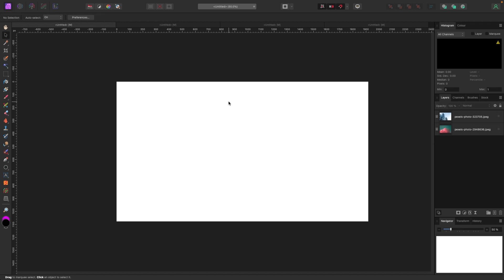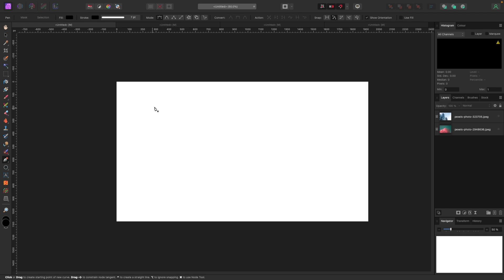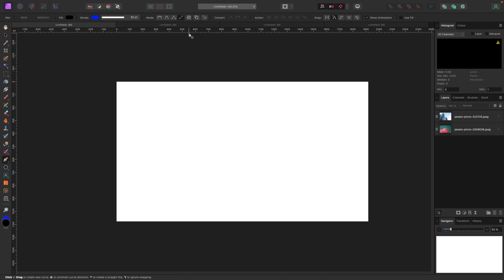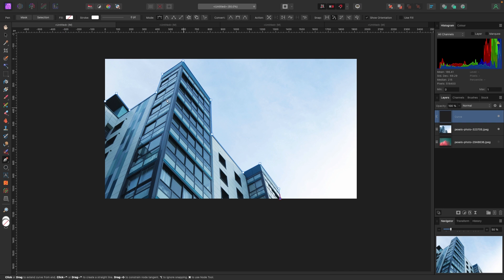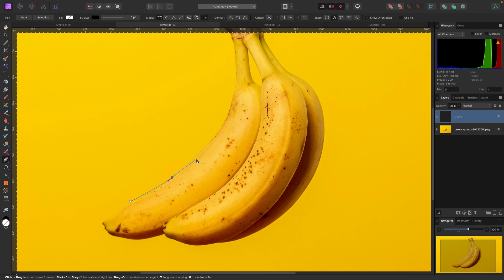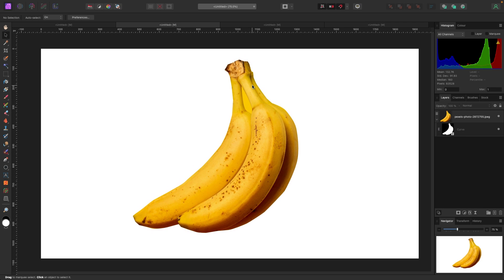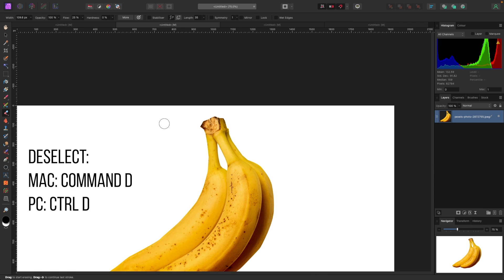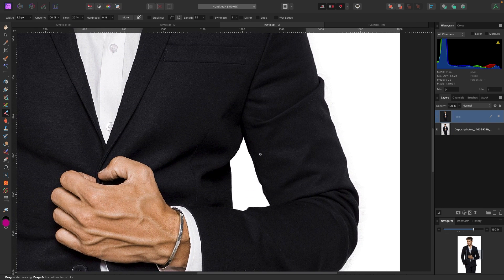Powerful Pen Tool - Affinity Photo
In this one we'll be talking about The Pen Tool in Affinity Photo. This is a powerful and versatile tool for creating precise selections and paths in your images.